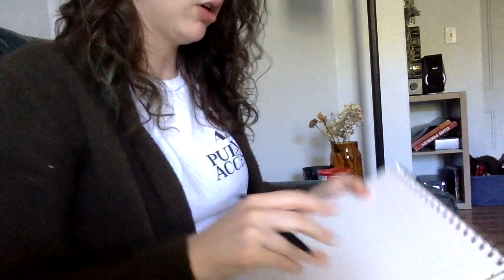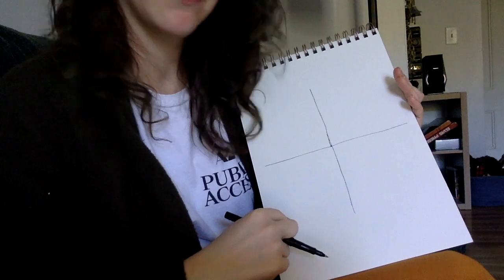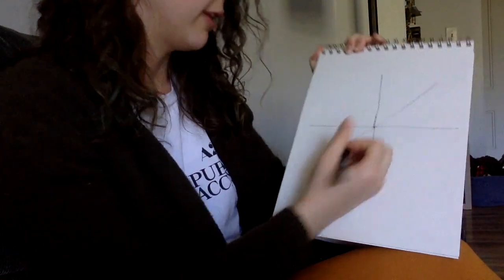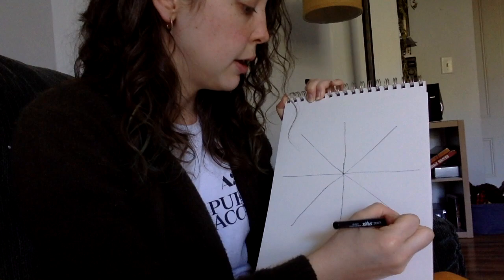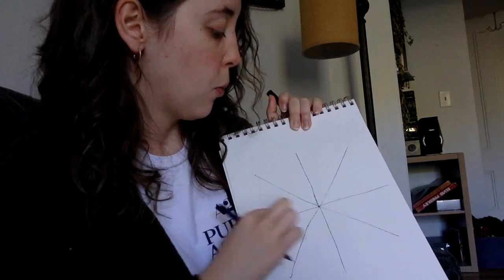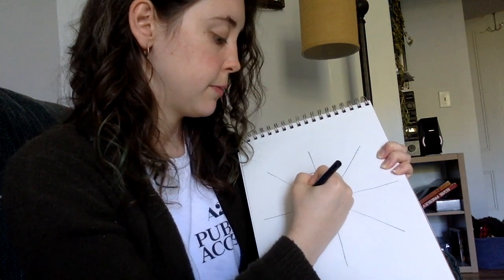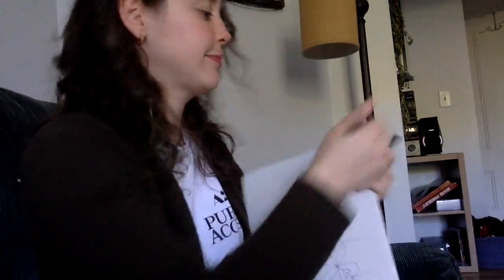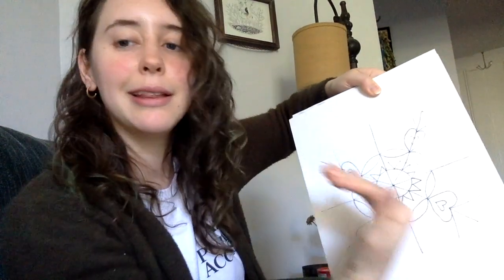Radial Symmetry Mandala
Learn how to make a radial symmetry design with Ms. O'Connor by drawing a mandala!